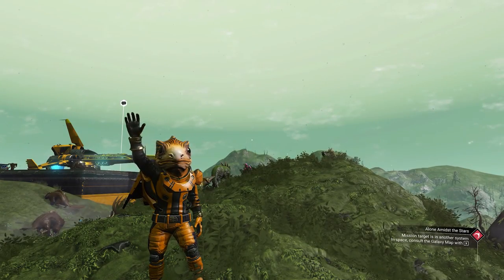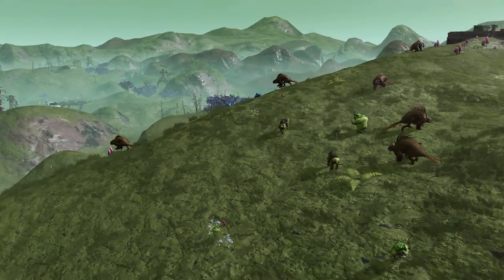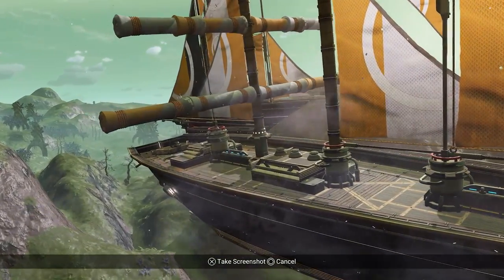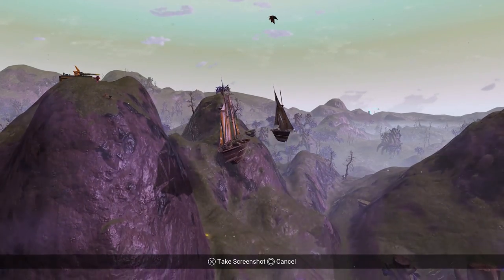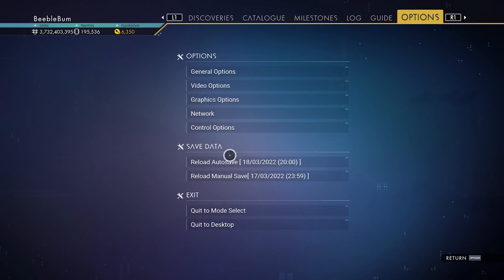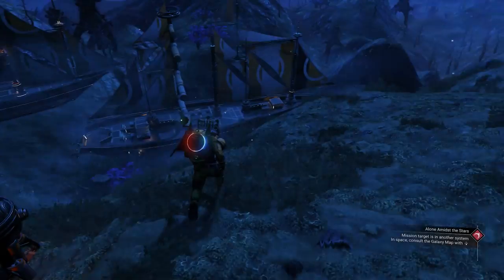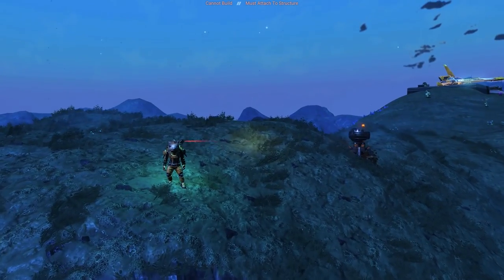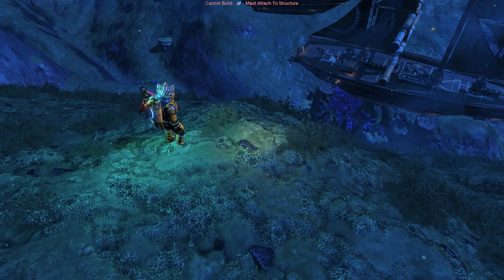Cinematic Camera Tricks - How to record video in Single Player | No Mans Sky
Want to make your No Man's Sky videos stand out from the rest? Beeblebum has got you covered! Check out his guide for cinematic camera shots without using photo mode or mods installed. It can be difficult making great video in Single Play, but not anymore thanks to these awesome techniques.